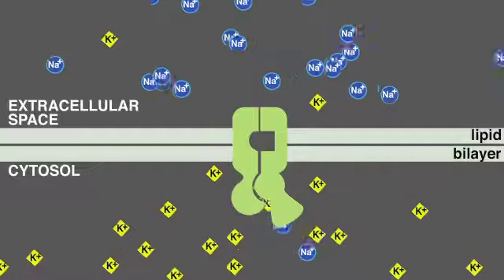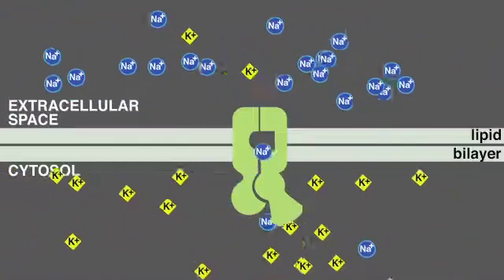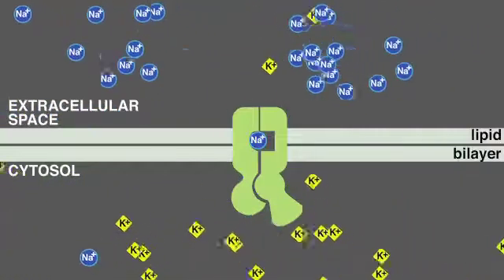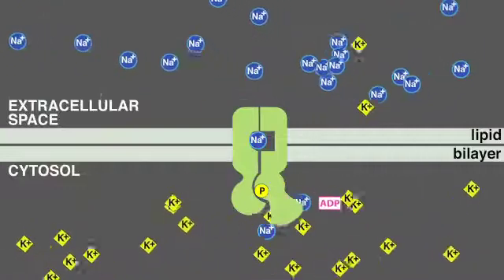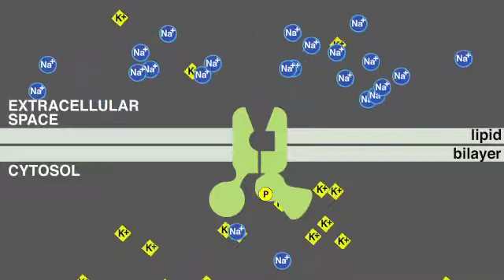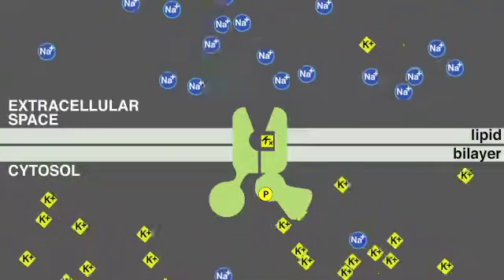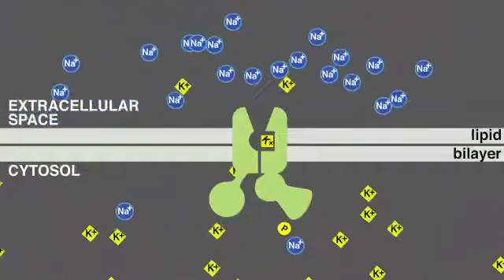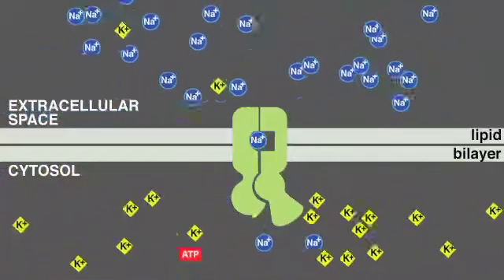02 5 Na K Pump